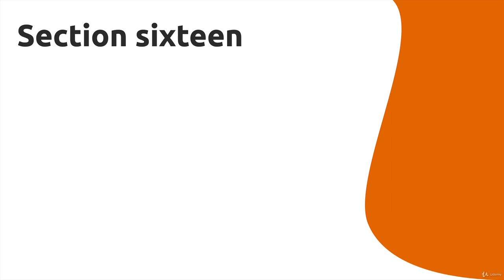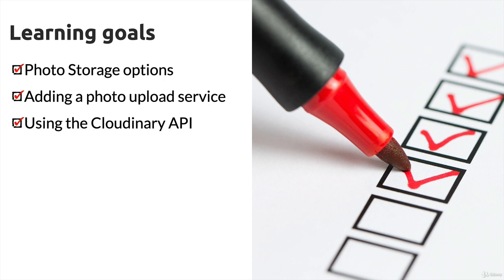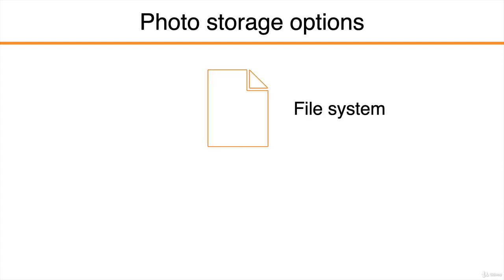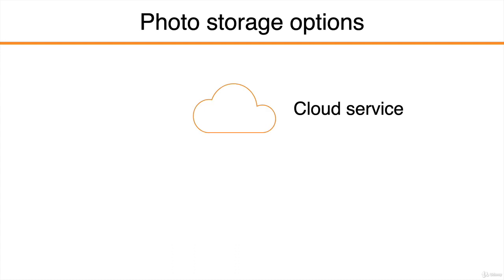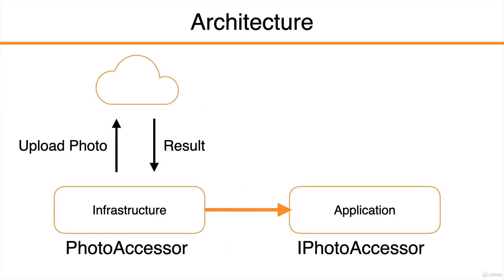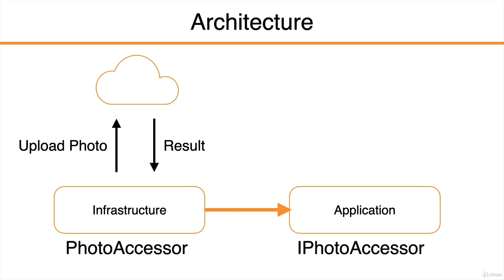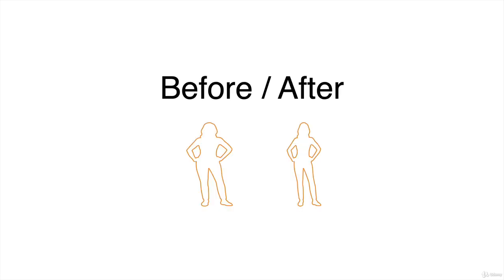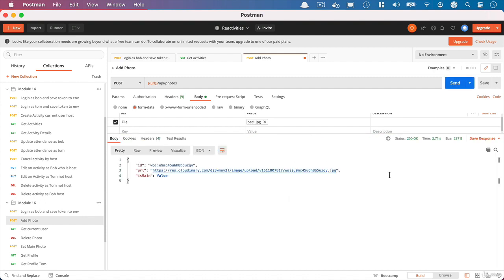Net Core and React API Image upload Introduction